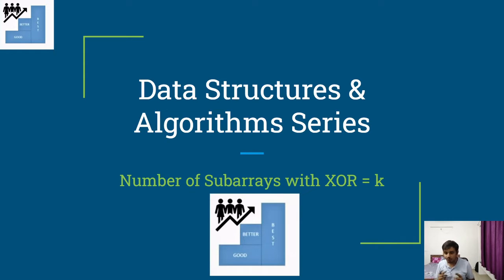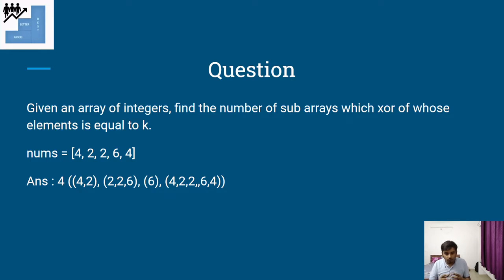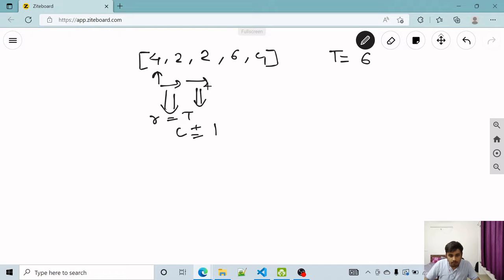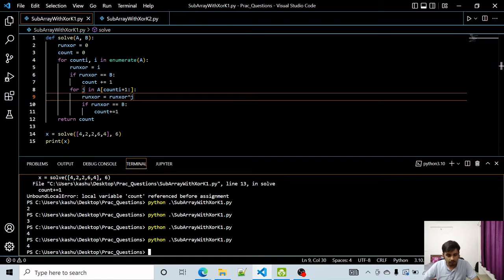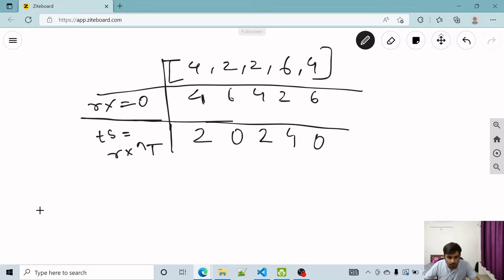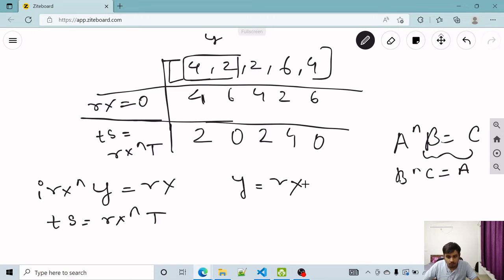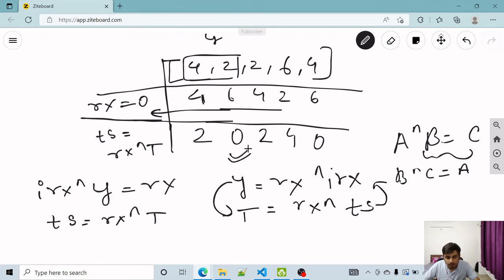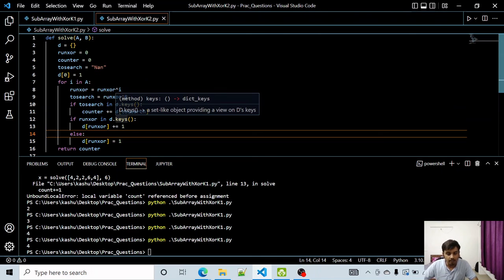DSA-1.24 (Number of Subarray xored up to k)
In today's video, firstly you will see a better video quality.
Secondly, in this video you will understand important concepts related to xor operation.
The video illustrates two approaches to finding sub-arrays whose elements xor upto a given target value.
I hope you find something of value out of it.